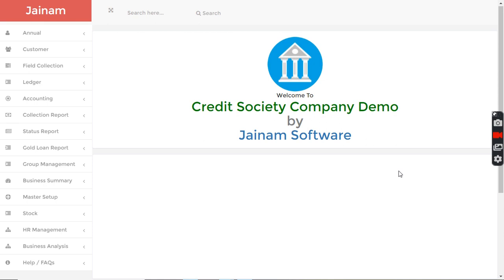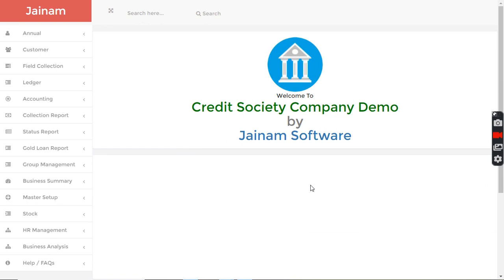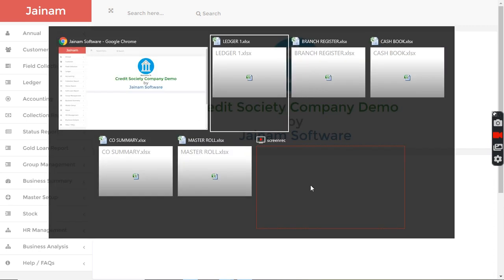Why Excel Fails for Loan Management | Jainam Software vs Excel for Credit Society Business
📊 Jainam Software vs Excel for Loan & Deposit Management

Hello friends! 👋
In this video, we’ll address two common customer questions —
👉 Why managing your credit society or microfinance business in Excel sheets becomes a challenge, and
👉 How Jainam Software provides a complete Loan, Deposit & Accounting Automation solution to overcome these limitations.

If you’re still using Excel spreadsheets to track loans, repayments, and collections — this video will help you understand why a dedicated cloud-based system is essential for your business growth.

💡 What You’ll Learn:

✅ Limitations of Excel in business management
✅ Data security and access control issues in Excel
✅ Multi-user and multi-branch management challenges
✅ Maintainability & data consistency problems
✅ Field collection synchronization issues
✅ Why automation, digital payments, and SMS alerts are critical
✅ How Jainam Software simplifies all of the above with smart automation

⚙️ Excel Limitations Explained:
❌ No data security or role-based access
❌ Difficult multi-user collaboration
❌ Manual updates & lack of automation
❌ No real-time synchronization with field agents
❌ Poor scalability for large data volumes
❌ No built-in loan tracking, reporting, or accounting
❌ Unable to integrate digital payments, SMS, or mobile apps

🚀 Why Choose Jainam Software:
✔ Cloud-based platform with high data security 🔒
✔ Complete Loan, Deposit & Accounting automation
✔ Multi-branch, multi-user system with real-time access 🌐
✔ Auto-calculation of interest, late fees, and dues
✔ Integrated SMS, WhatsApp & UPI payment systems
✔ Daily business summary, profit & loss reports 📈
✔ Mobile app for field collection & agent management

🏦 Who Can Use Jainam Software:
🏁 Microfinance Companies
🏁 Credit Cooperative Societies
🏁 Nidhi Companies
🏁 Vehicle Finance Institutions
🏁 NBFCs & Loan Agencies

🌐 About Jainam Software:
Jainam Software is a cloud-based Loan Management & Accounting Platform that automates your entire financial operation — from customer onboarding and loan disbursement to repayment tracking, accounting, and reporting.

📍 Save 90% of your time and reduce errors with a powerful, all-in-one financial automation system.

▶ Loan Repayment & Collection Demo
▶ Ledger & Loan Summary Reports
▶ Vehicle Finance Loan Management
▶ Agent Commission System
▶ Cash & Bank Balance Management